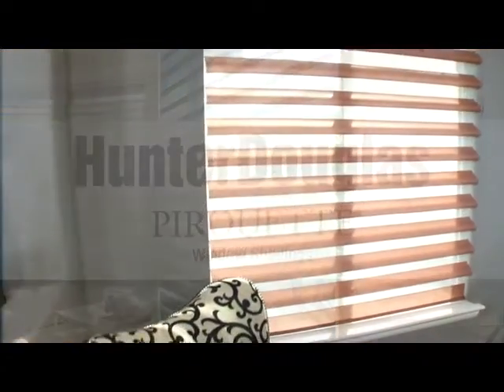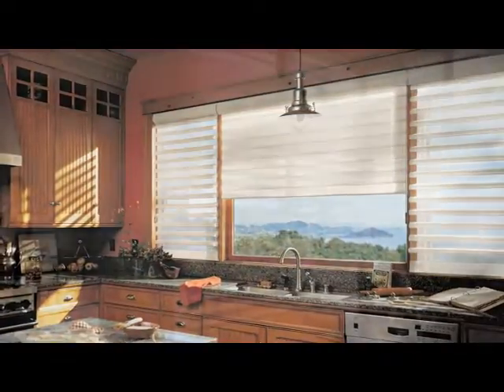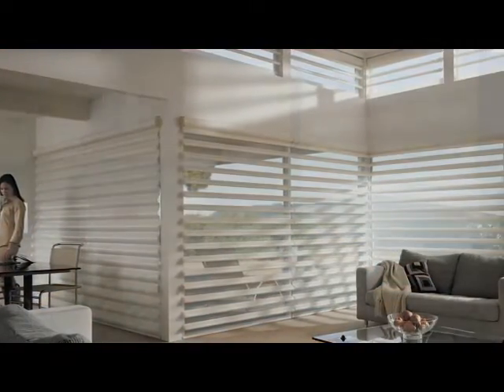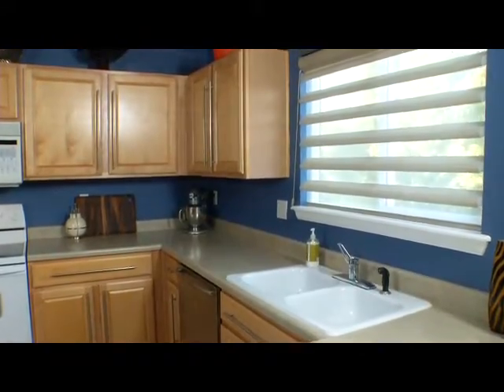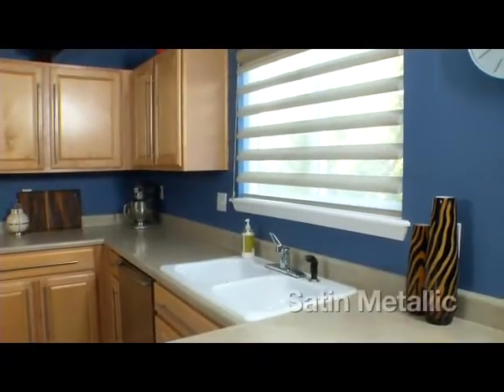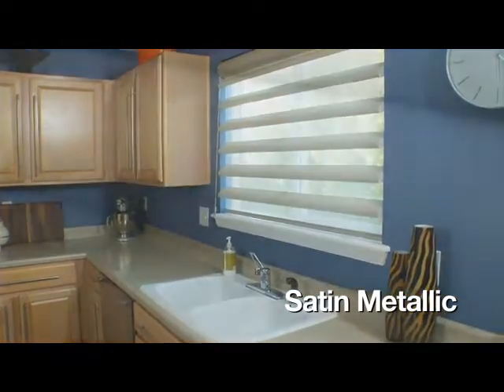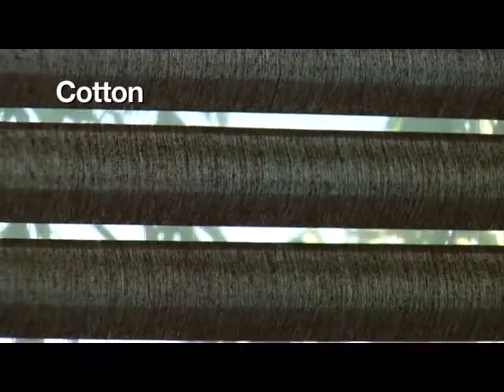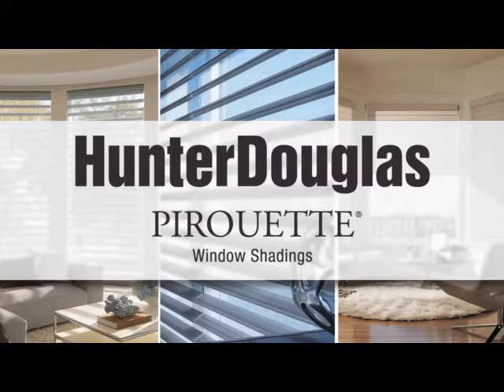video pirouette fabrics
Control light beautifully!